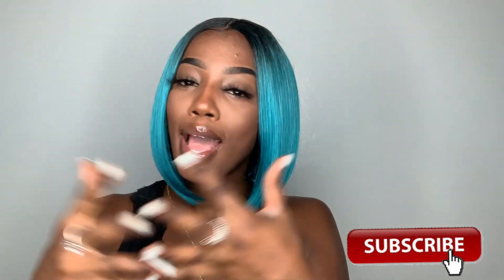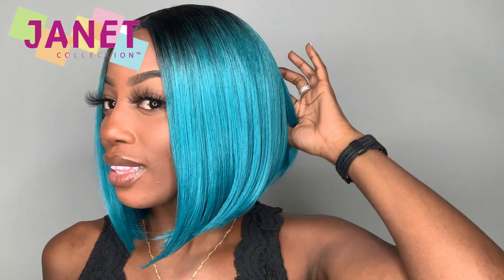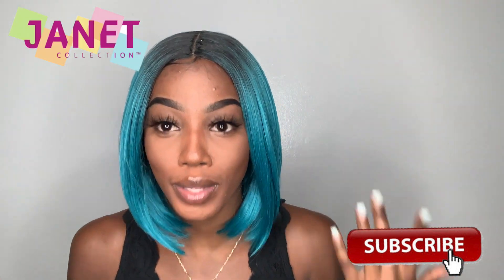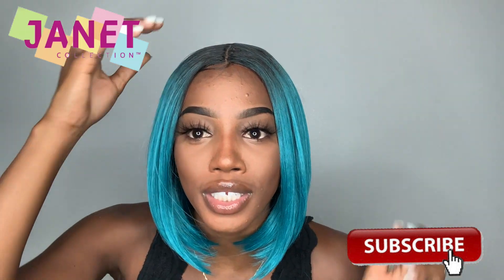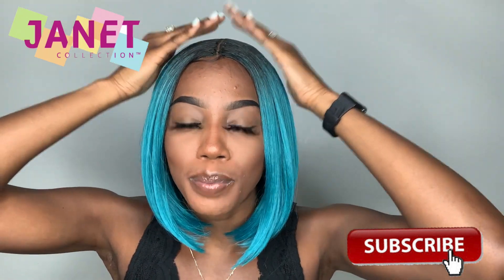$20 DOLLAR WIG | JANET COLLECTION "CUTE"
Materials Used when STYLING "JANET COLLECTION"

Lace Setting Spray
Pink luster Shine Spray
GOT 2 B Glue
Rat Tail Comb
Hair Razor

Janet Collection

Hair Length: 8-10 Inches
Hair Density: Full
Hair Color: MINTGREEN / *Janet COLLECTION OFFER SO MANY OTHER COLORS*
Hair type: Synthetic
Hair Texture: STRAIGHT
Part Length: 4 inches
Lace Color: Transparent
Cap Constructions: Regular Synthetic lace front
Cap Size: Versatile ( BIG HEAD FRIENDLY)